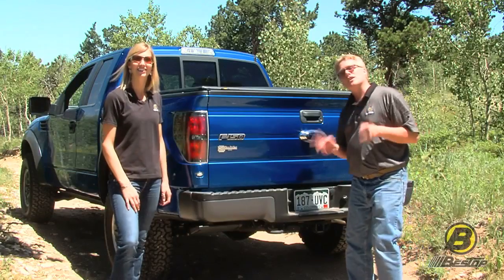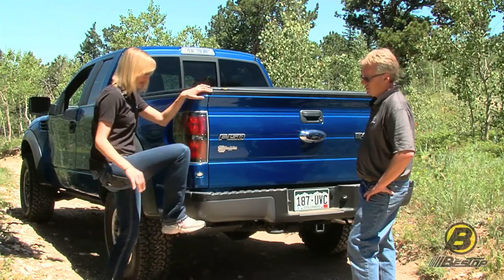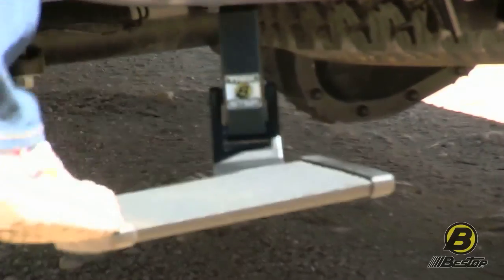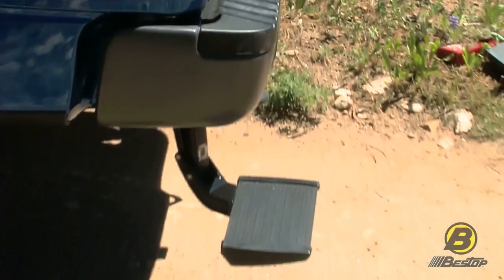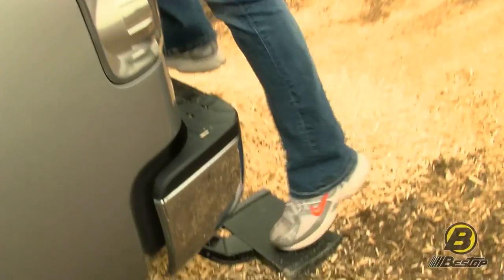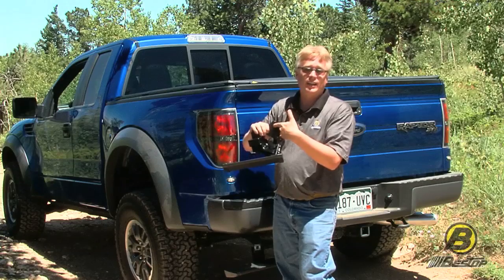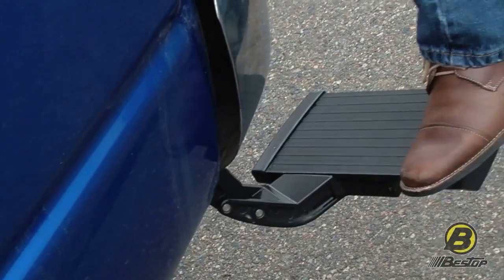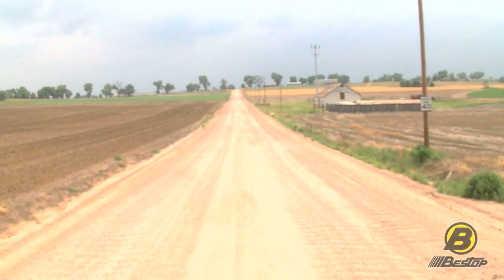Spotlight: Bestop Trekstep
Bestop Trekstep

The Bestop Trekstep Rear Mounted Step provides helpful, stair step access to the rear of your Jeep. The Trekstep has a slip resistant aluminum step with a 300 pound capacity and features a textured powder coat finish.